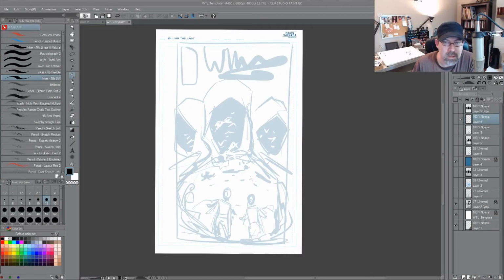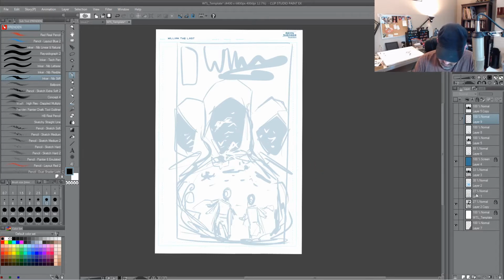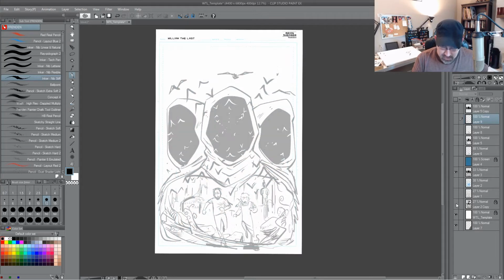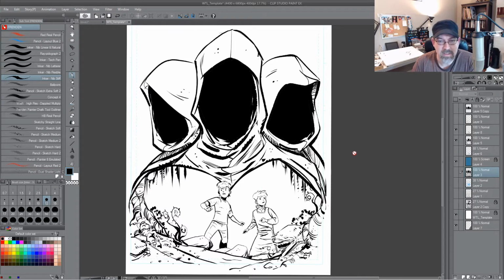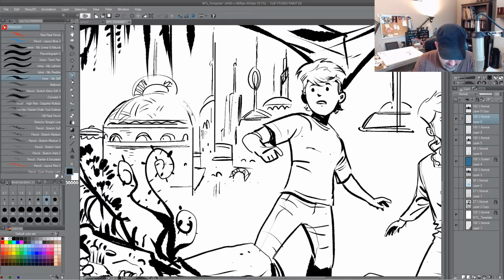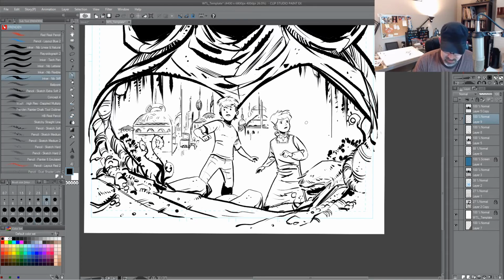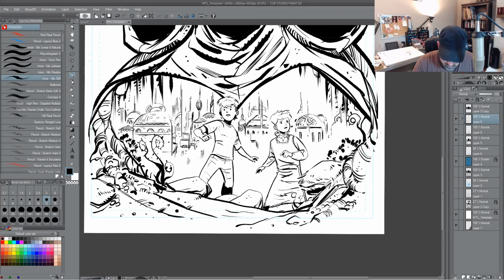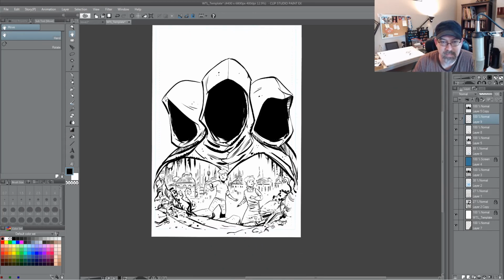Drawing a Comic Book Cover in Clip Studio Paint